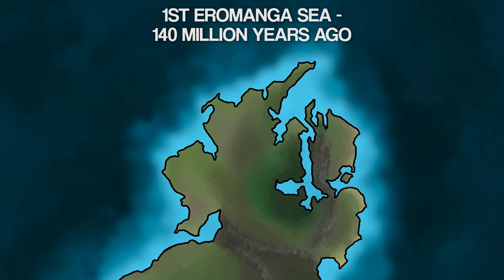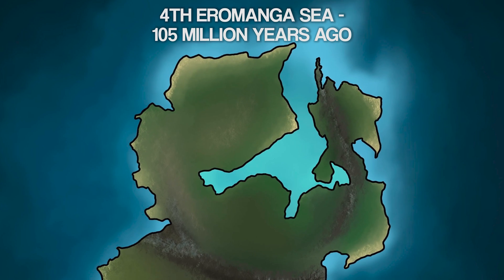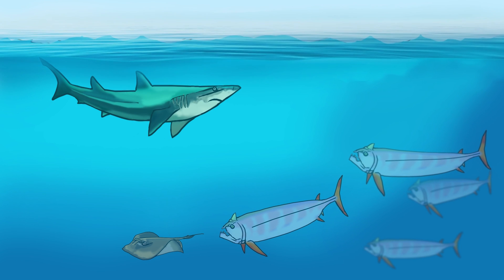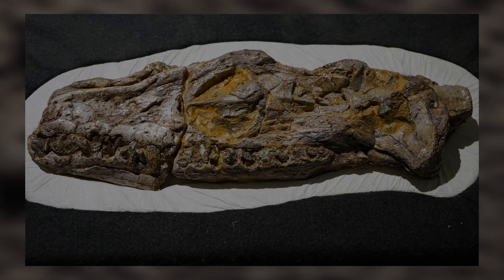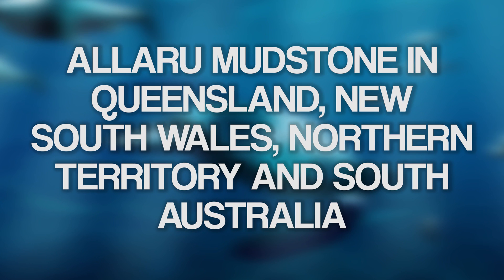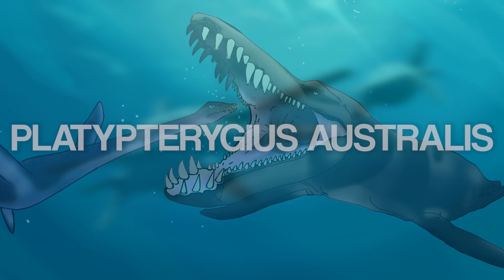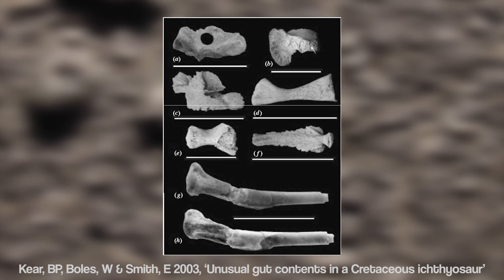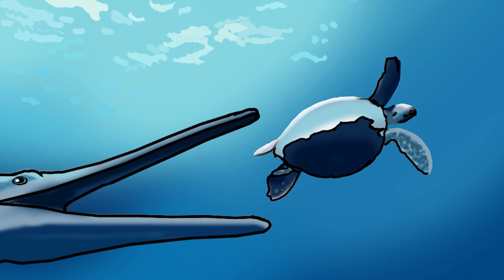Why Did The Fifth Eromanga Sea Vanish Forever?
Central Australia was once an inland sea: the Eromanga Sea!
This final episode is about the Fifth Eromanga Sea.

We hope you enjoyed Season 1 Episode 6 (Part 5).

0:00 Introduction to the Fifth Eromanga Sea
1:27 Toolebuc Formation - The Extinction Event
2:56 Australian plesiosaur - Eromangasaurus
3:16 Allaru Mudstone - Marine Life Bounces Back!
4:42 Australian ichthyosaur - Platypterygius
6:17 Mackunda Formation - Evolution from Shallow Sea...to Floodplains
7:27 Winton Formation - Dinosaurs Marched on the Seafloor!
8:38 Thanks for watching!
9:21 Credits
9:51 Reference List